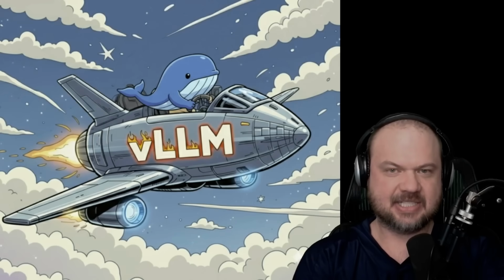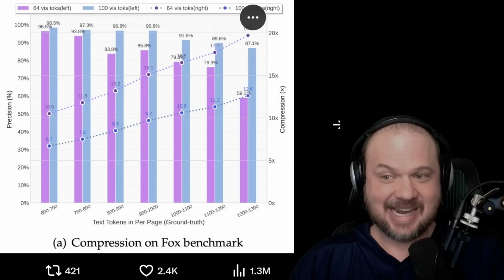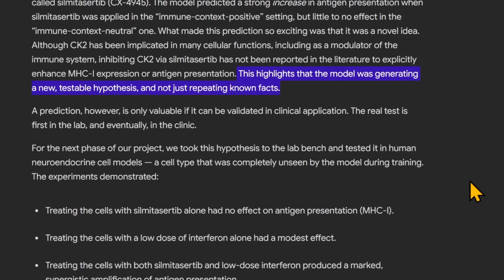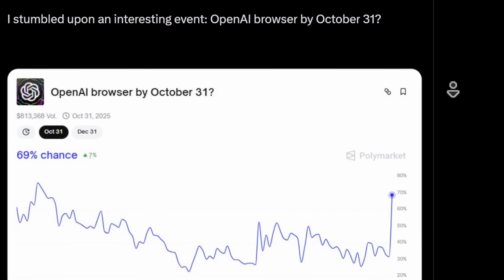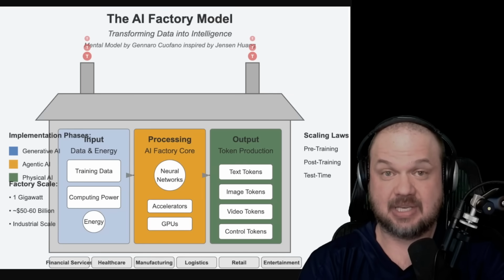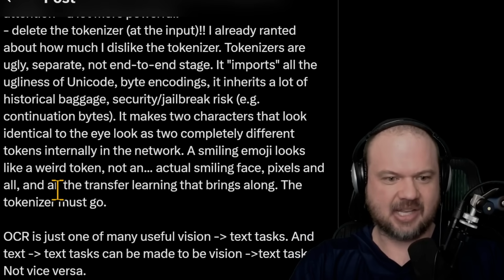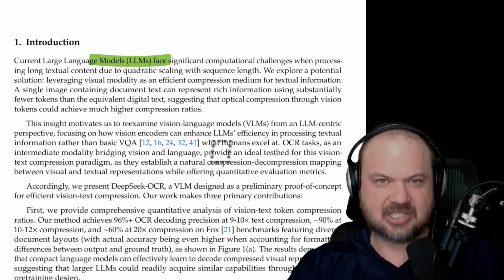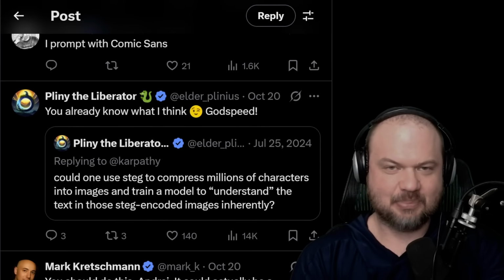Deepseek just killed LLMs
TIMELINE
00:00 Deepseek OCR
04:04 Google Breakthroughs
08:54 Definition of AGI
10:35 AI News
13:40 Andrej Karpathy
22:06 Deepseek OCR paper